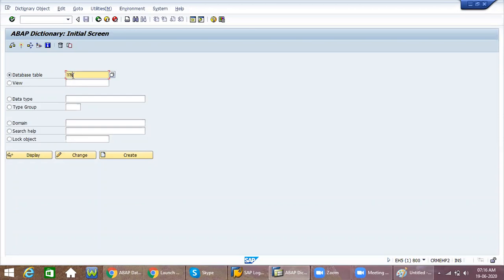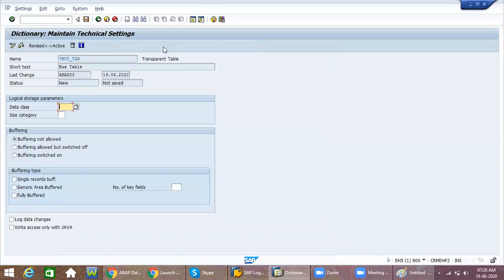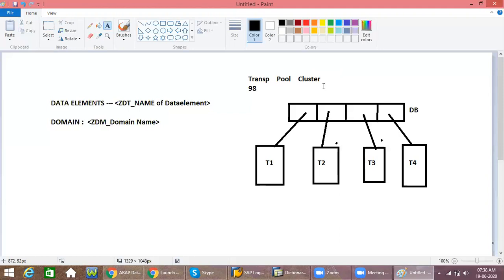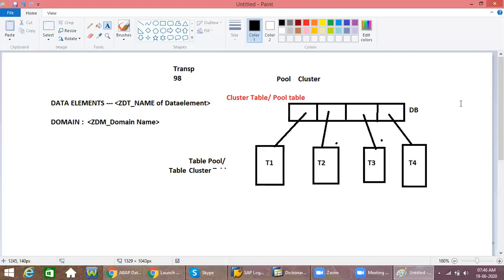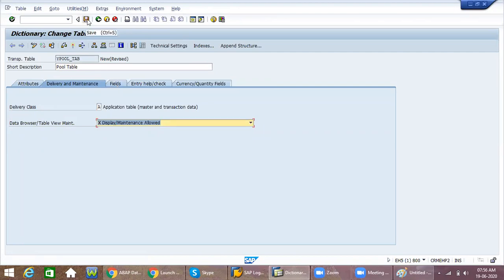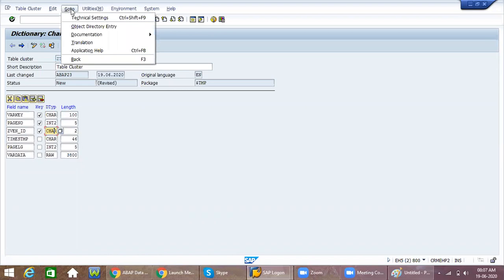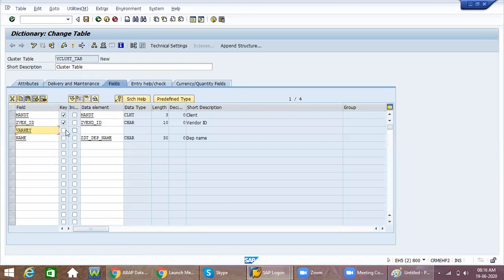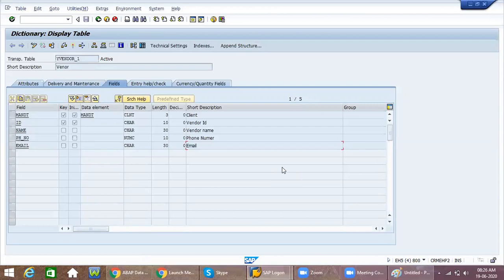SAP Database Tables PART - 2 Information about Pool Tables and Cluster Tables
Information about Pool Tables and Cluster Tables